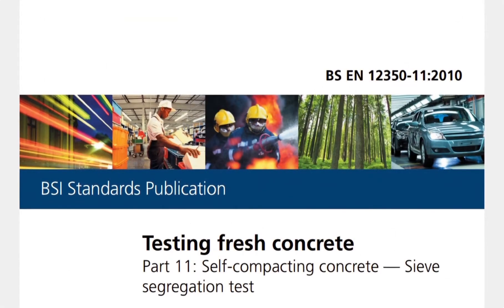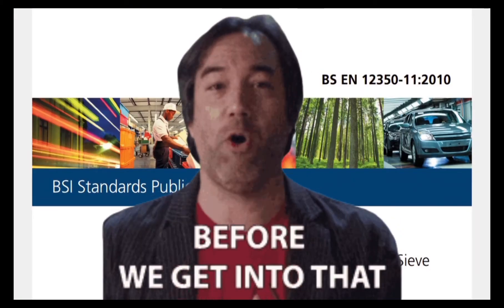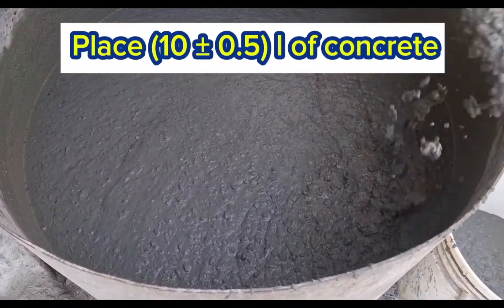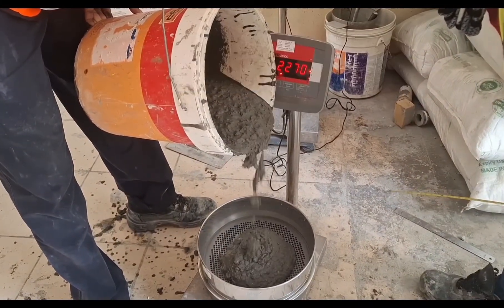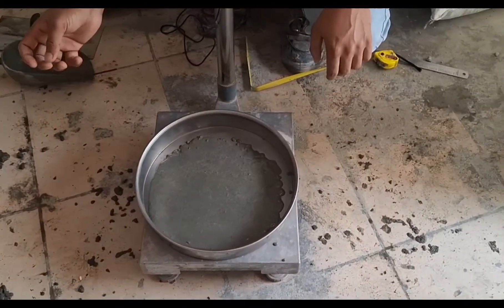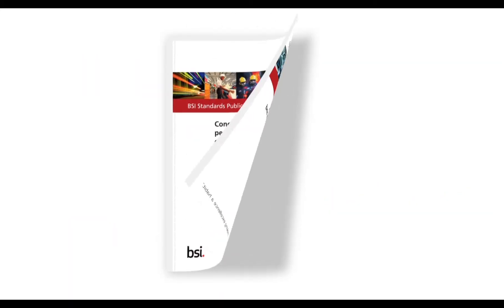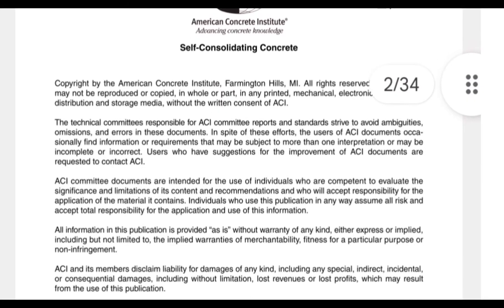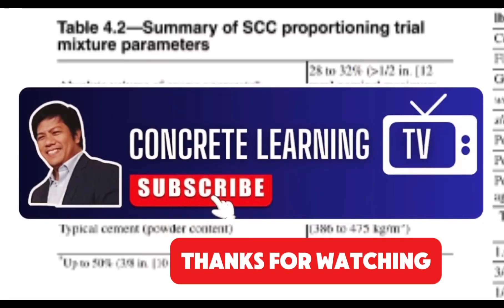Sieve segregation test for SCC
Sieve
segregation test for SCC